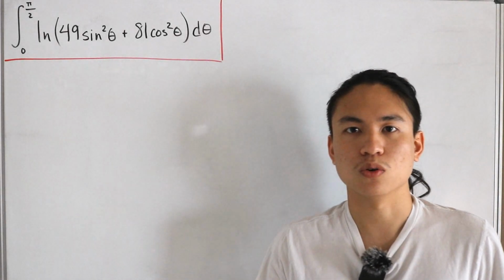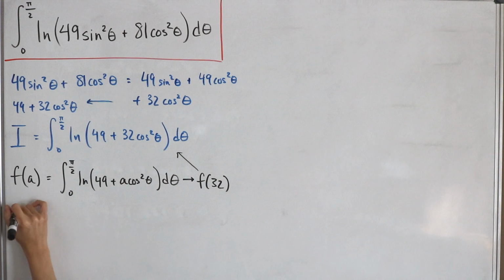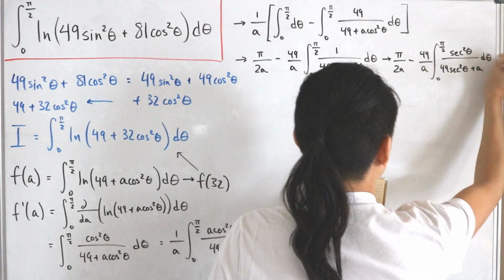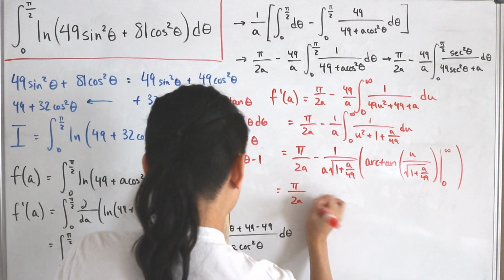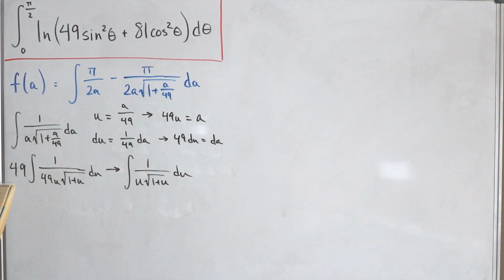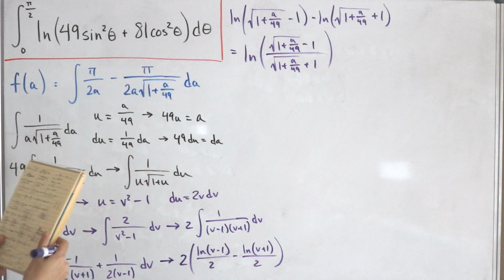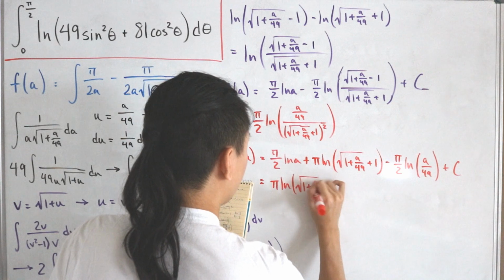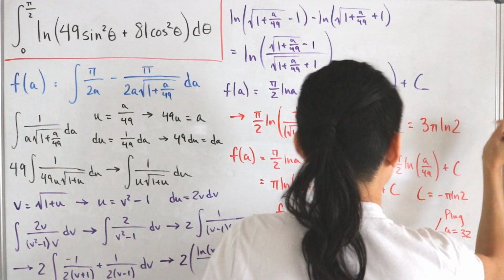Use trigonometry and natural log properties to integrate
We compute a natural log/trigonometric integral using techniques from integral calculus but also applying properties from both trigonometry and natural logs.